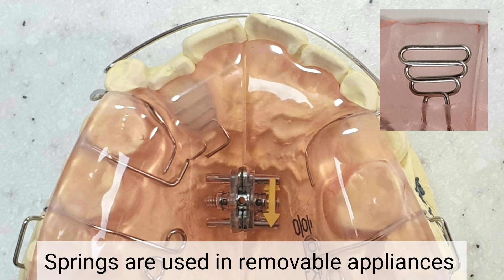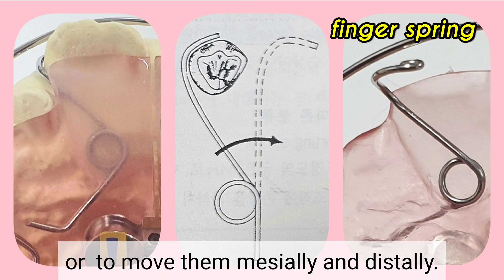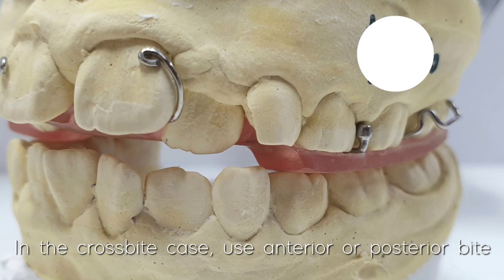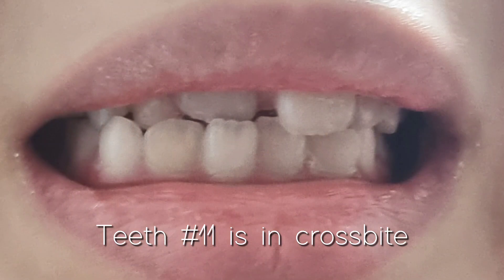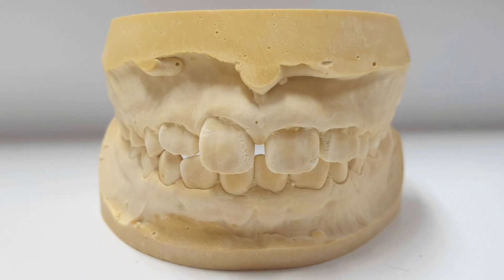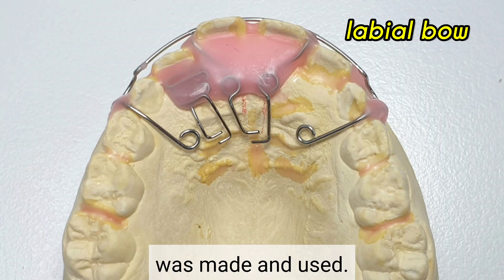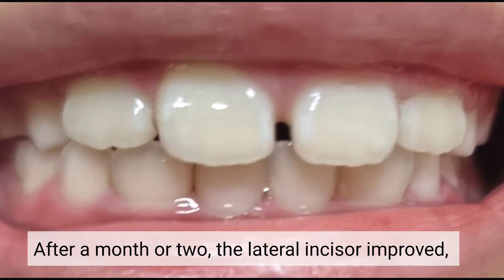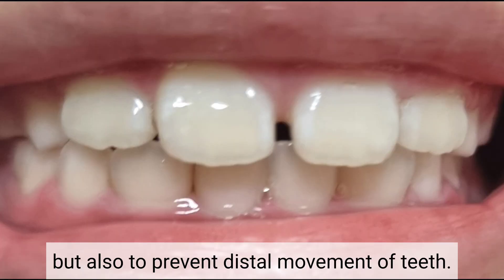push/finger/z-spring | Types and application cases of springs for removable appliances